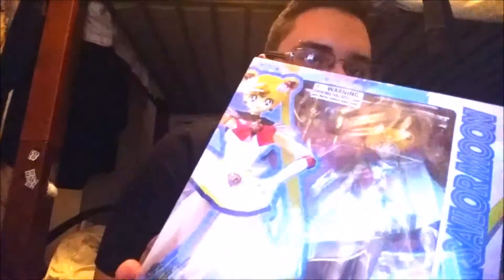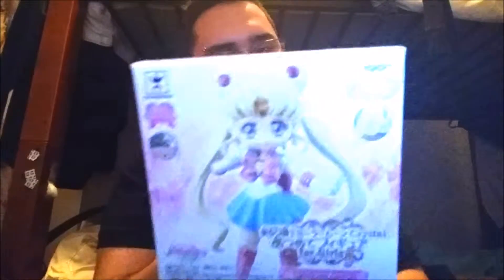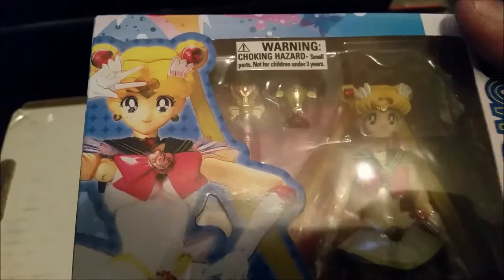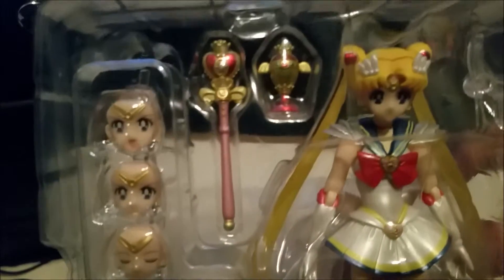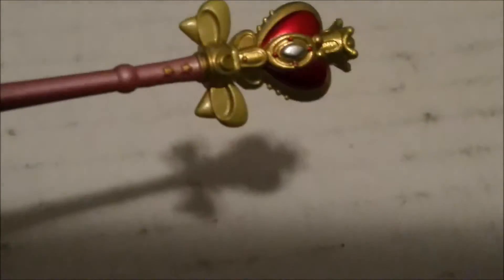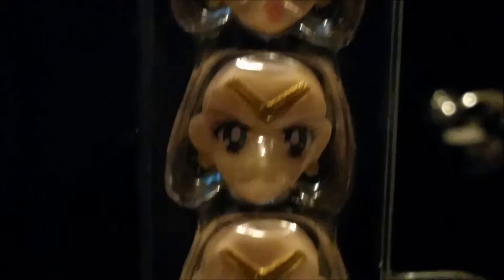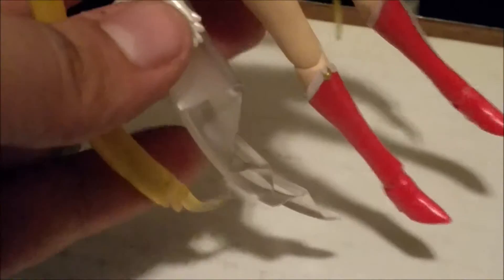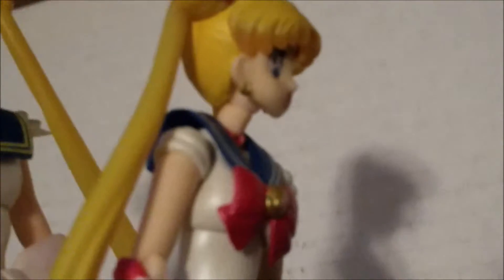Super Sailor Moon SH FiguArts Unboxing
Here's the unboxing video for  Super Sailor Moon  from the SH Figuarts collection!